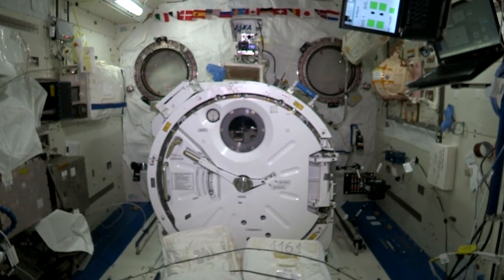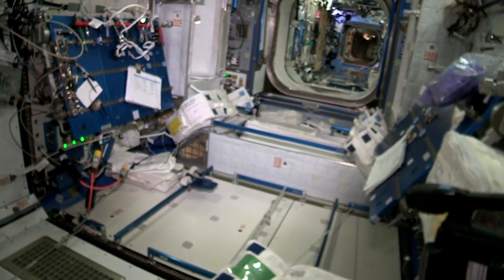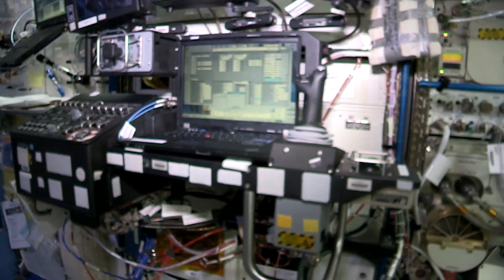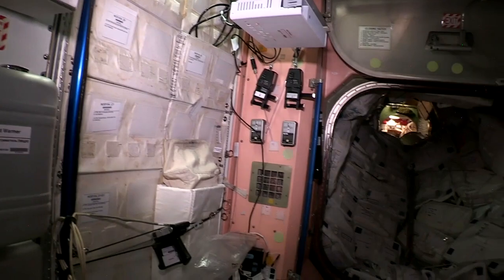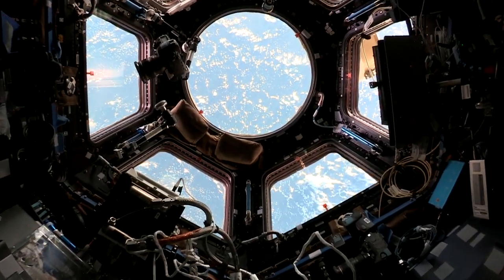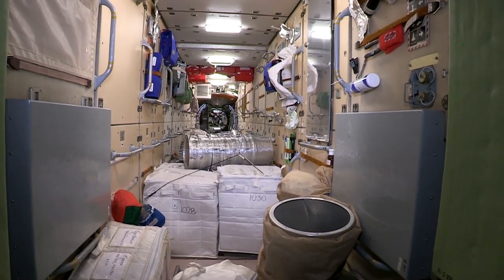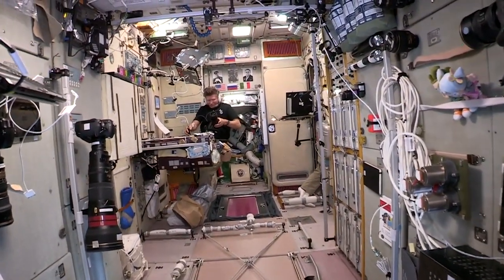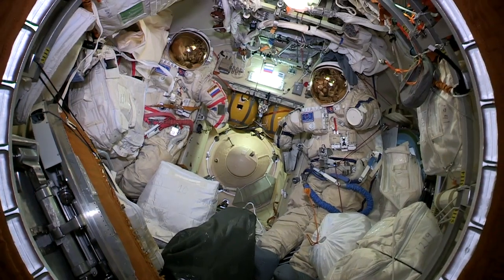ISS TOUR #1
Tour of the ISS from astronaut Terry Virts!